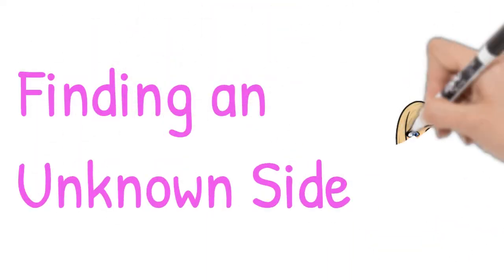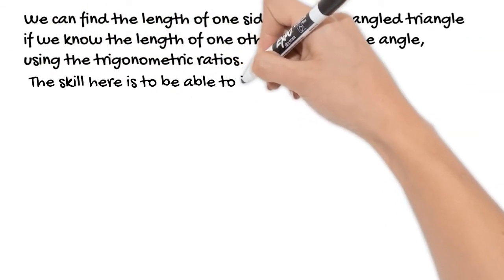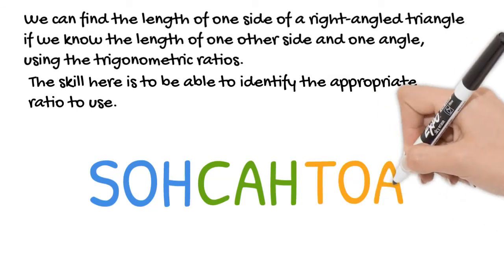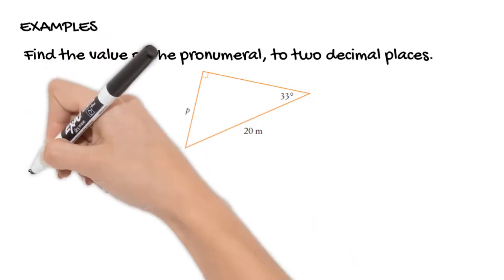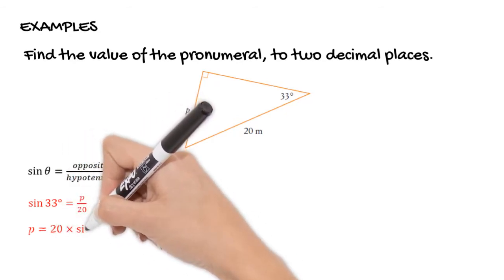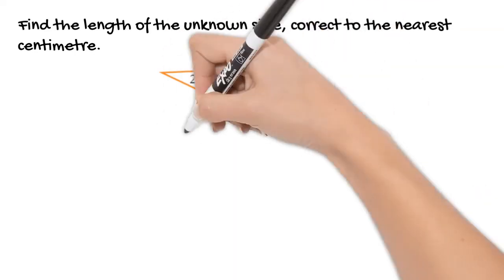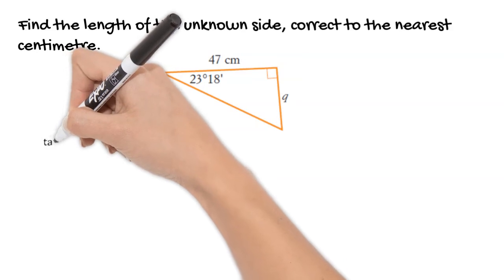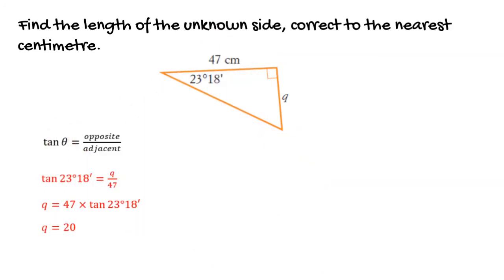Finding an unknown side (using trigonometry)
Intro to how to find an unknown side of a right-angled triangle - examples feature the unknown in the numerator only.